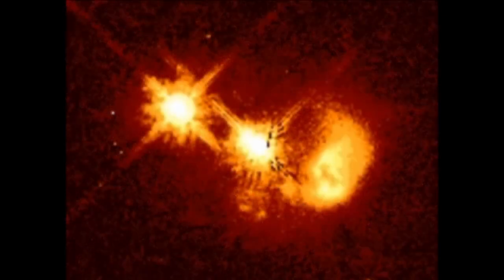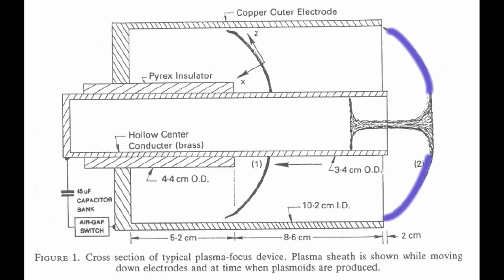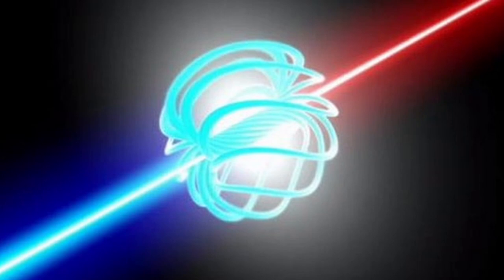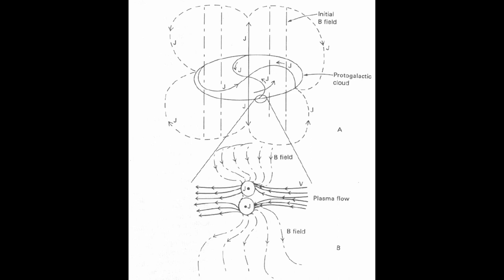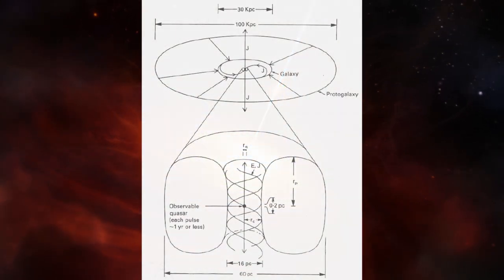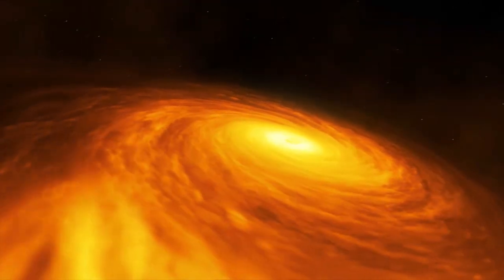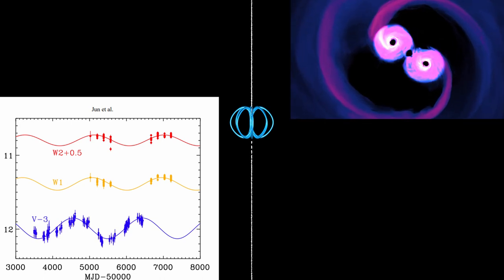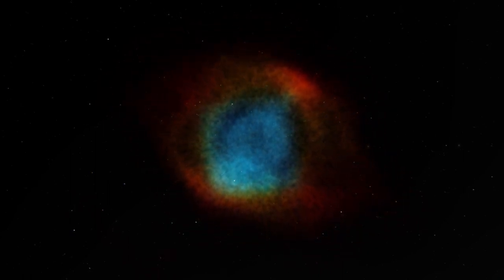PLASMOID QUASARS - No Black-Hole required!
Following on from Bostick's plasmoid model we will now explore Eric Lerner's Quasar plasmoid model.  Eric Lerner first discovered this concept during laboratory experiments, just like Bostick.  Eric takes the concept from his laboratory experiments and extrapolates them into a credible alternative to a super-massive black hole